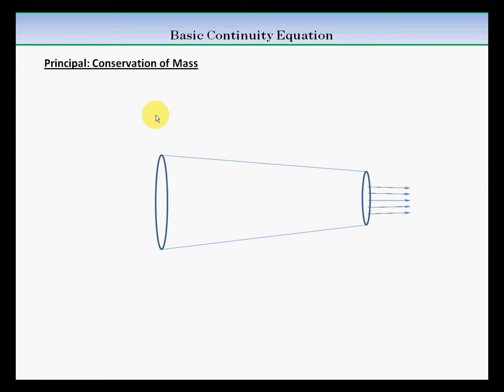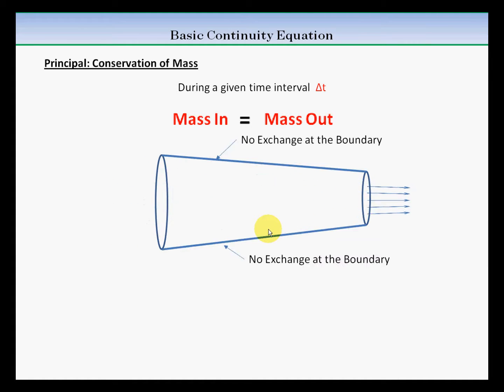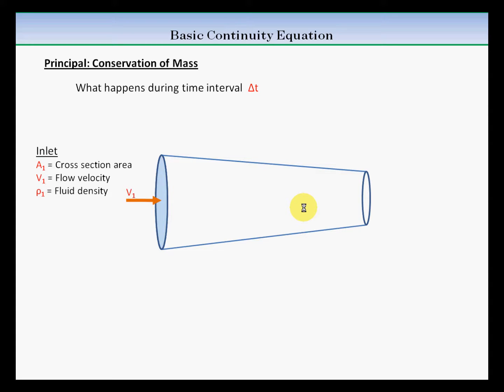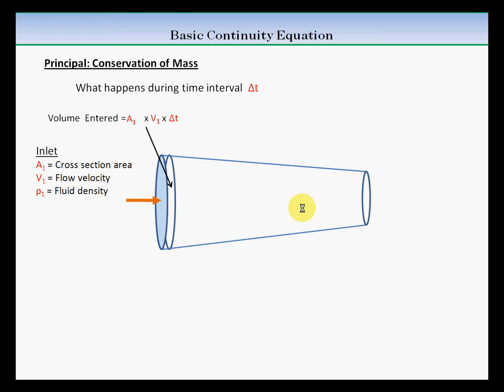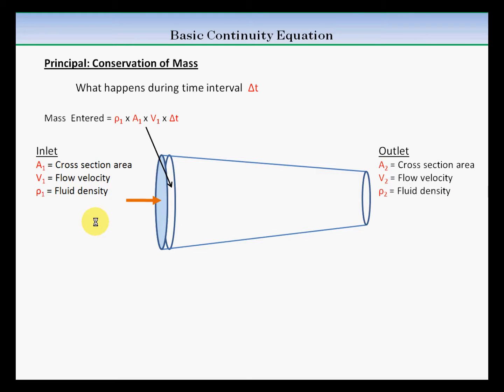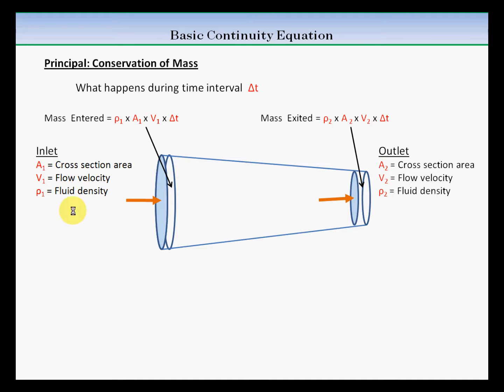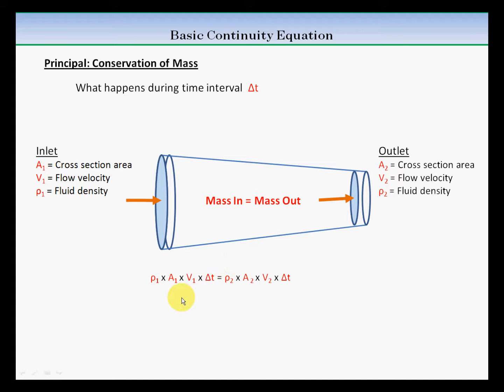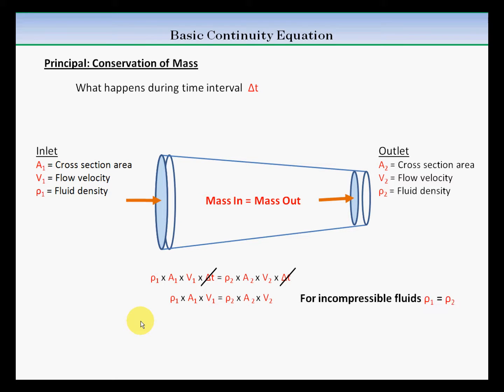Continuity Equation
CEE 367: Fluid Mechanics